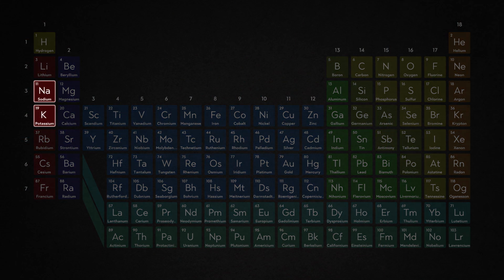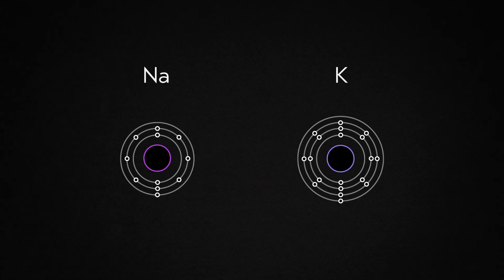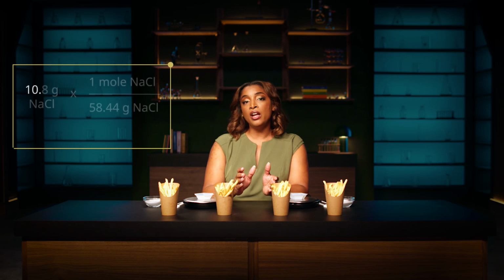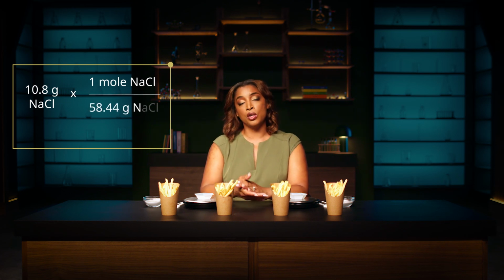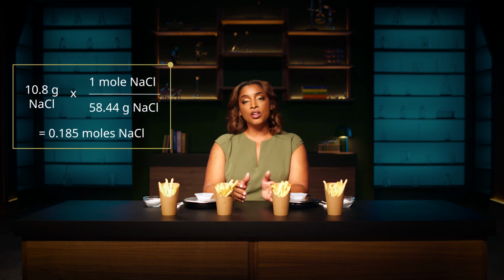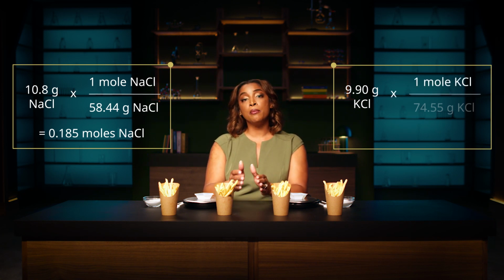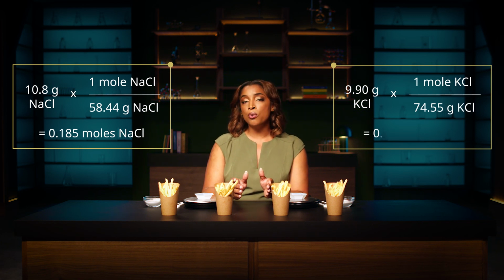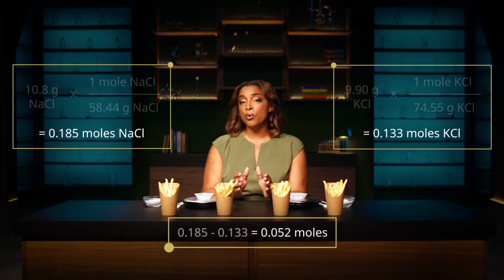ChemMVP1 Video 07 CP KALTURA 231222